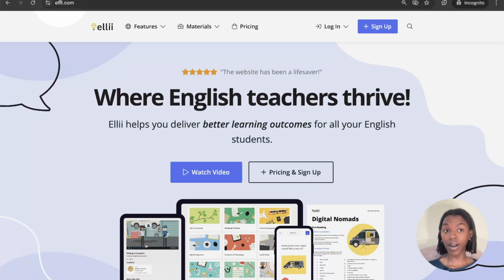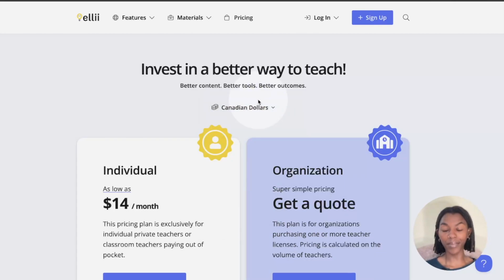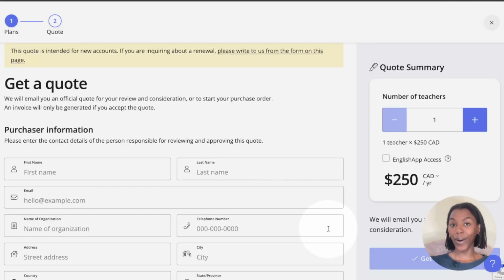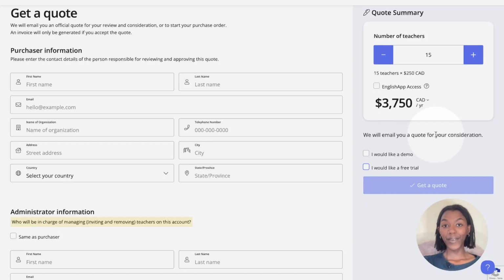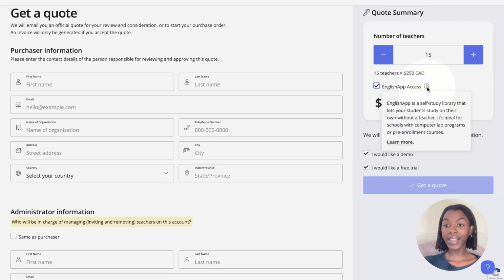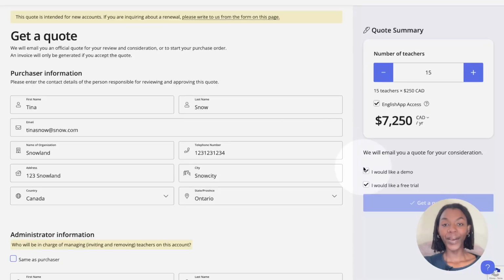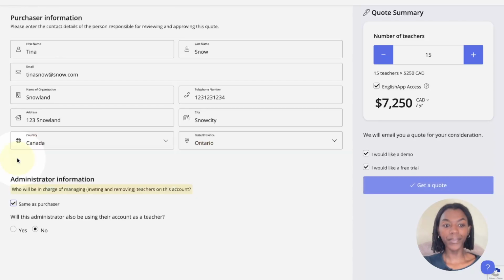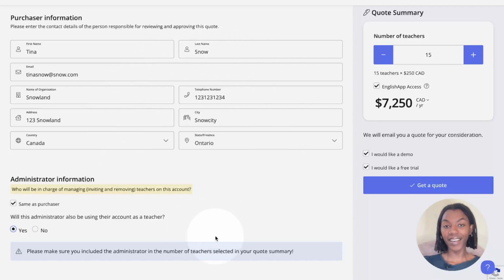How to Request a Quote for Ellii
This video is a tutorial on how to request a quote for an organization subscription. to find all our lessons and teacher resources!